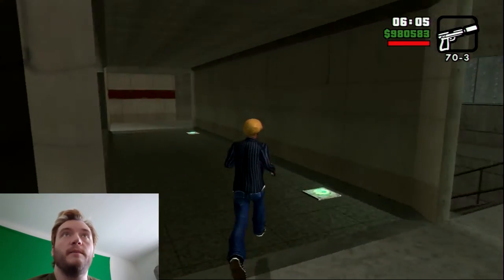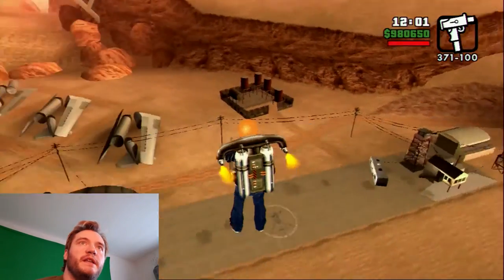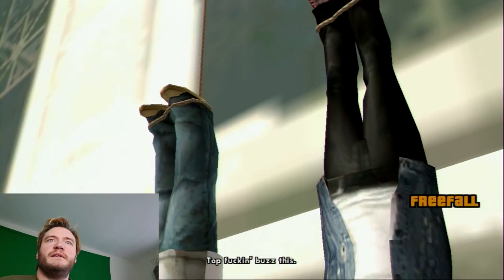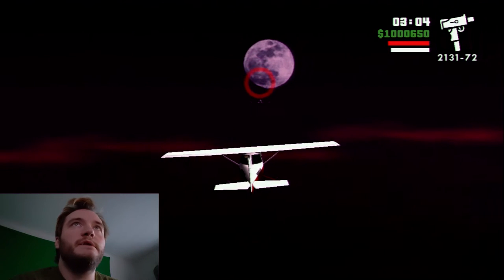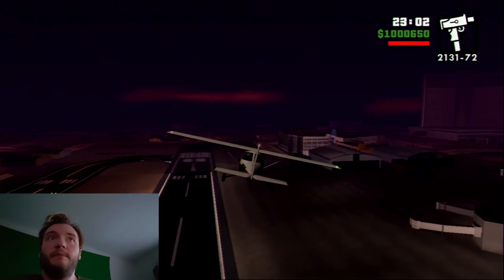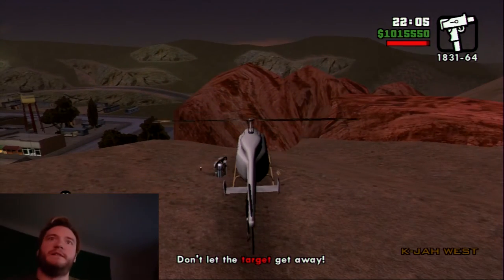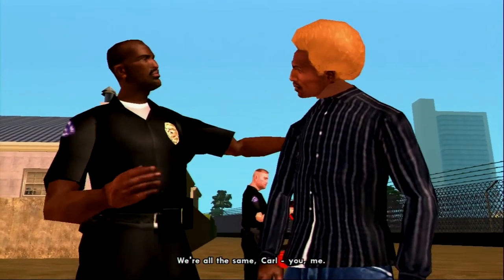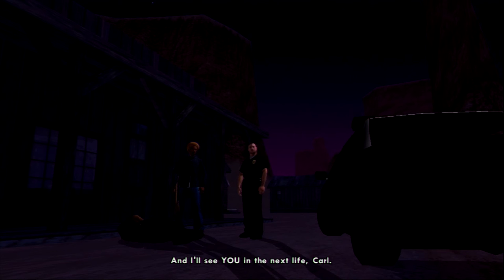GTA San Andreas Cheat Run, Part 18 - Filler Episode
Just a bit more and the game will be mercifully over!